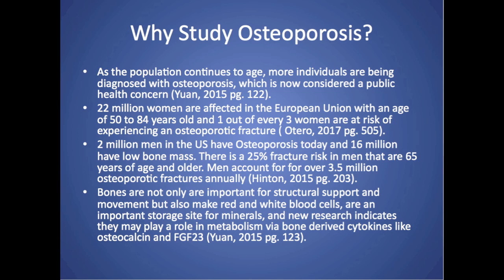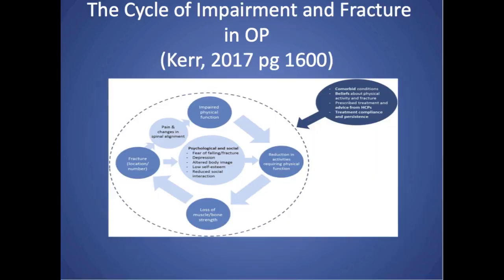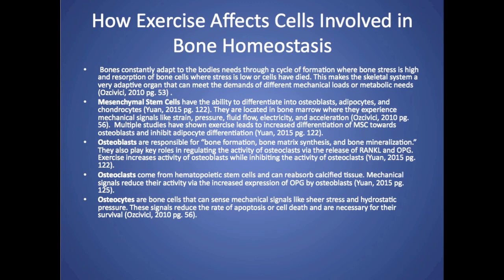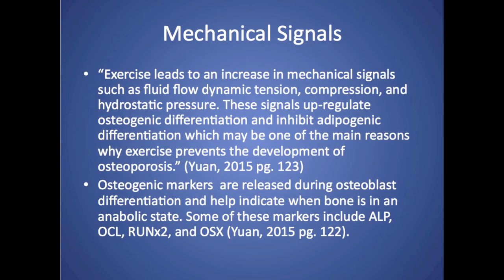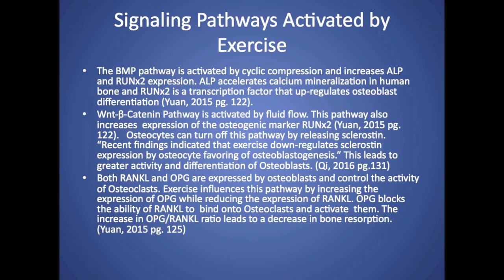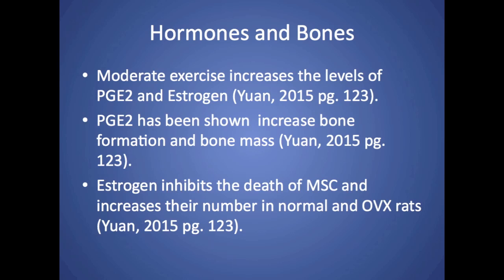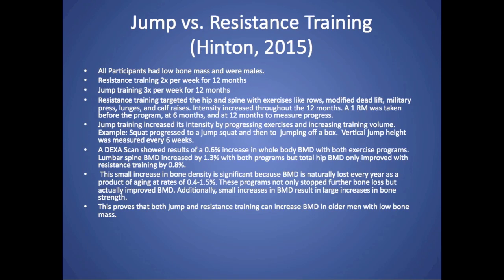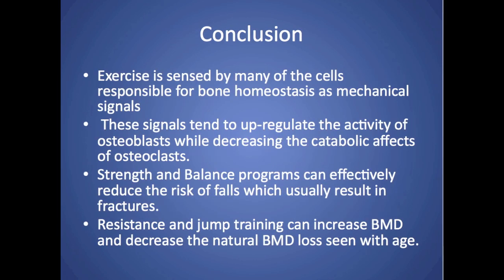Exercise Intervention for older Adults with Osteoporosis or Low Bone Density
Here is the reference list for the articles used to create this presentation.
1. Giangregorio, L., Papaioannou, A., Macintyre, N., Ashe, M., Heinonen, K., Shipp, J., . . . Cheung. (n.d.). Too Fit To Fracture: Exercise recommendations for individuals with osteoporosis or osteoporotic vertebral fracture. Osteoporosis International, 25(3), 821-835. (Too fit to Fracture)
2. Hinton, P., Nigh, P., & Thyfault, J. (2015). Effectiveness of resistance training or jumping-exercise to increase bone mineral density in men with low bone mass: A 12-month randomized, clinical trial. Bone, 79, 203-212. (Resistance vs Plyometric Jumping
3. KERR, C., BOTTOMLEY, S., SHINGLER, L., GIANGREGORIO, H., DE FREITAS, D., PATEL, . . . GOLD. (N.D.). THE IMPORTANCE OF PHYSICAL FUNCTION TO PEOPLE WITH OSTEOPOROSIS. OSTEOPOROSIS INTERNATIONAL, 28(5), 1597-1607. (WHY PATIENTS DO NOT EXERCISE)
4. Otero, M., Esain, I., González-Suarez, Á. M., & Gil, S. M. (2017). The effectiveness of a basic exercise intervention to improve strength and balance in women with osteoporosis. Clinical Interventions in Aging, 12, 505–513.
5. Ozcivici, Engin, Luu, Yen Kim, Adler, Ben, Qin, Yi-Xian, Rubin, Janet, Judex, Stefan, & Rubin, Clinton T. (n.d.). Mechanical signals as anabolic agents in bone. Nat Rev Rheumatol, 6(1), 50-59. (Introduce concepts of mechanical signals then lead into application of types of exercise)
6. Qi, Z., Liu, W., & Lu, J. (2016). The mechanisms underlying the beneficial effects of exercise on bone remodeling: Roles of bone-derived cytokines and microRNAs. Prog Biophys Mol Biol, 122(2), 131-139. (similar to #8 on deep science explanation)
7. Yuan, Yu, Chen, Xi, Zhang, Lingli, Wu, Juanni, Guo, Jianming, Zou, Dongchen, . . . Zou, Jun. (2016). The roles of exercise in bone remodeling and in prevention and treatment of osteoporosis. Prog Biophys Mol Biol, 122(2), 122-130. (why you should exercise)